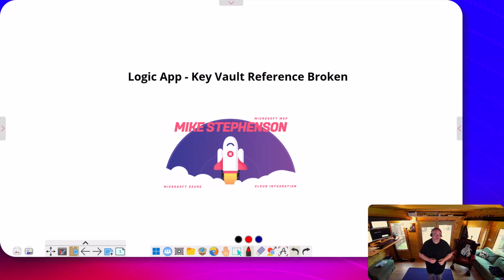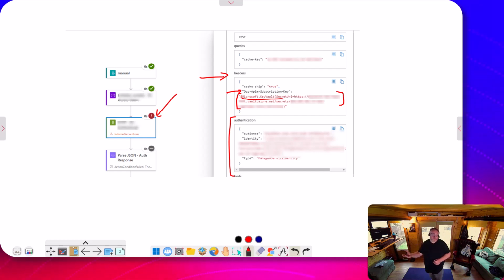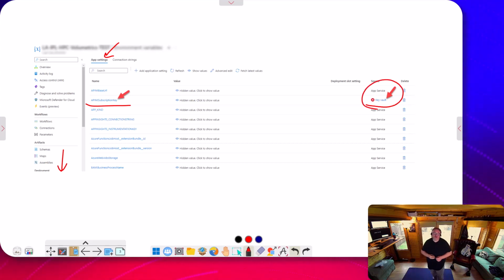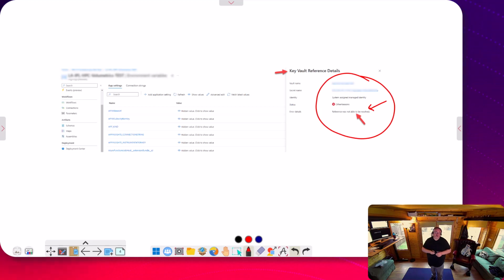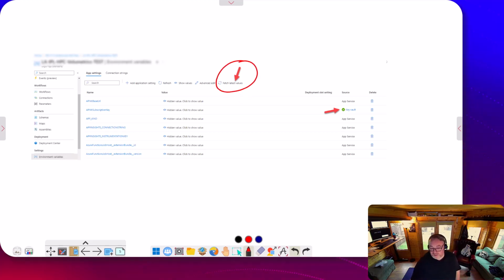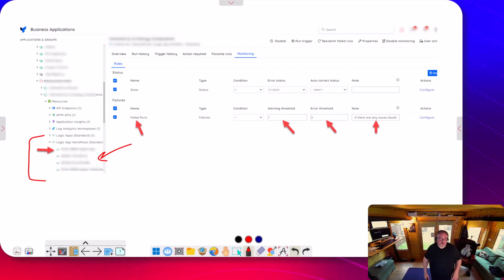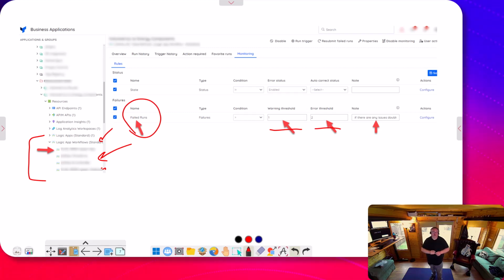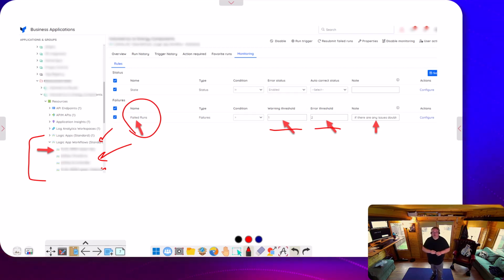Logic App Key Vault Reference Issue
In this video we will take a look at an issue with Logic App Standard and Key Vault References within App Service.

🔹Improving Logic App security by suppressing workflow headers in external HTTP calls